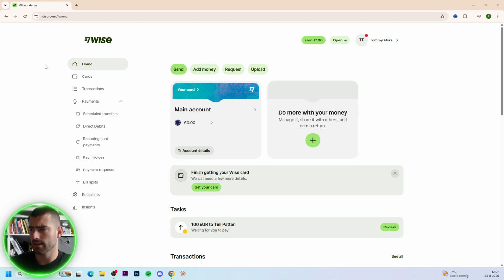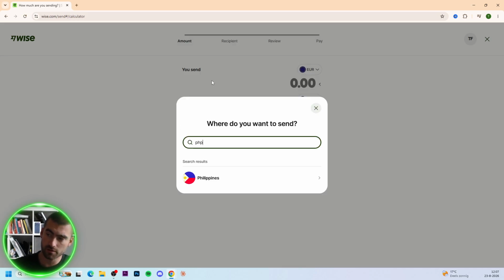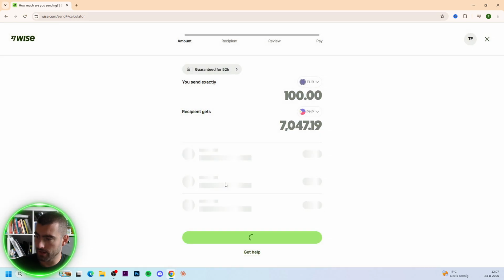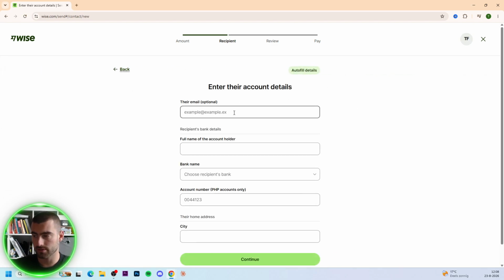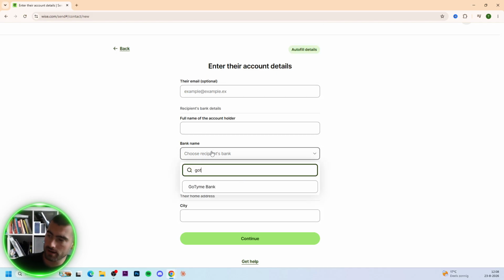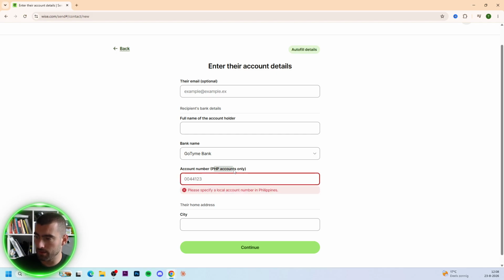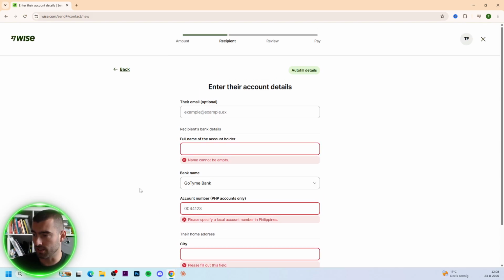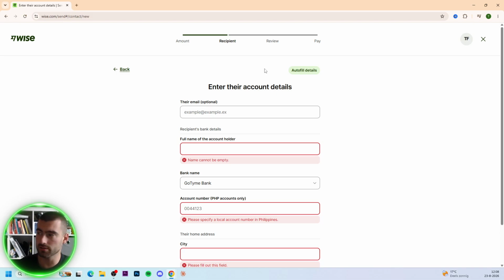How to Transfer Money from Wise to GoTyme Bank (Easy Guide)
How to Transfer Money from Wise to GoTyme Bank (Easy Guide) In this video you learn how to transfer money from Wise to GoTyme Bank, move funds between your accounts, complete the transfer, and manage your money easily with this simple tutorial.